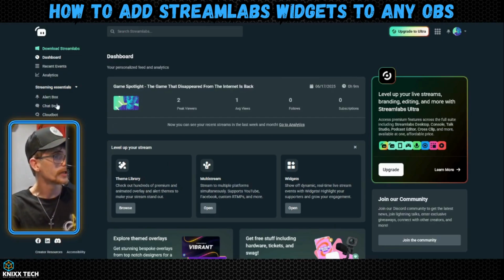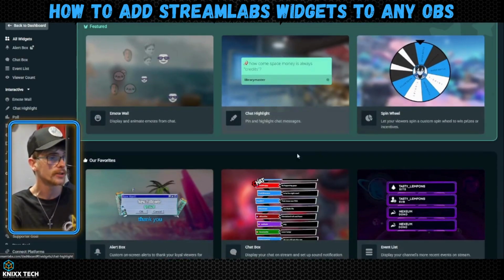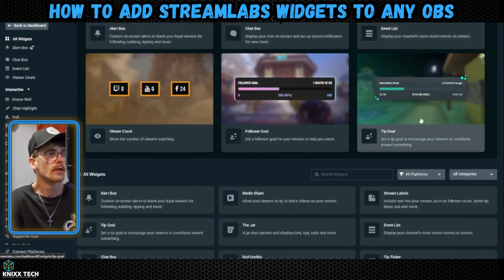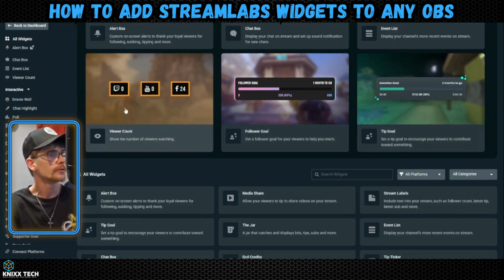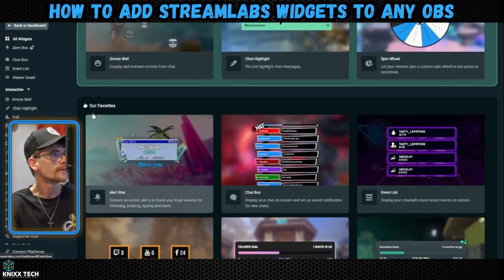How To Add Streamlabs Widgets To Any OBS Software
Heres a quick guide on how to add streamlabs widgets such as alerts , follower goals , event lists and much much more to any OBS software that supports browser sources

KNIXX TECH is a Sub Channel to my main Gaming Channel KNIXX GAMING check it out here